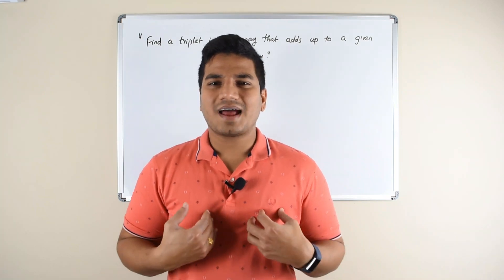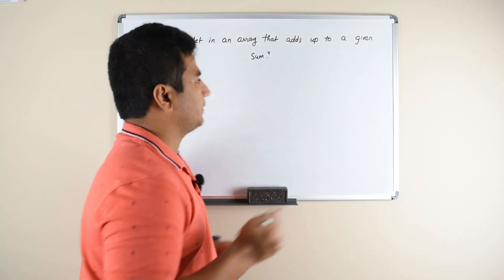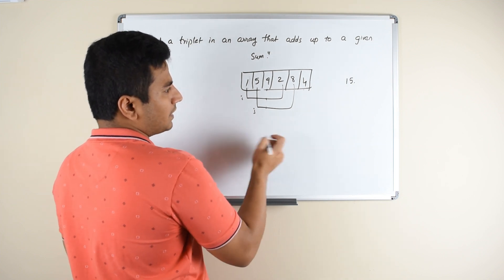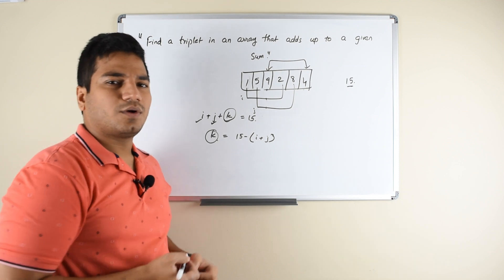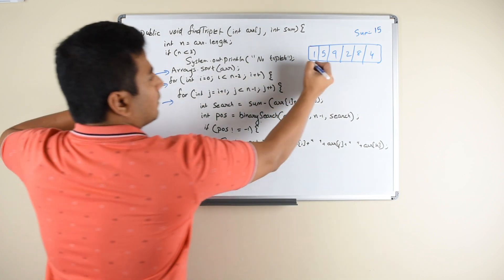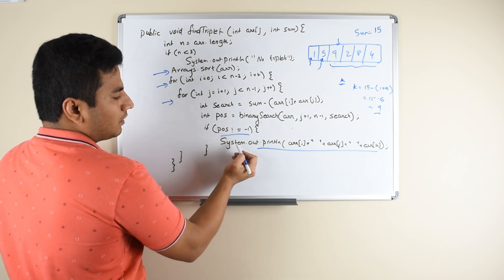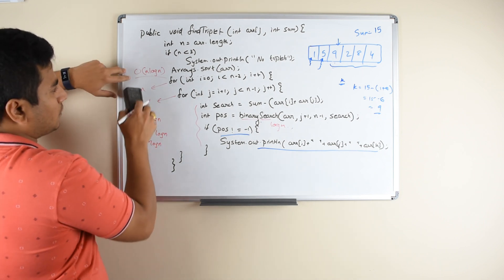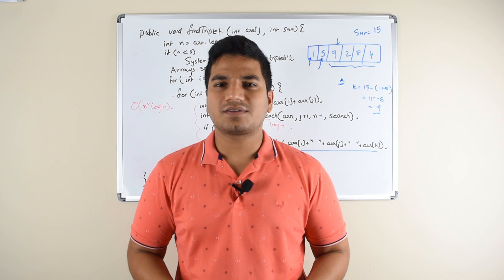Find all triplets in an array with a given sum | Solution - 2 | Using Binary Search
In this video, we are solving a coding question, "Find all the triplets in an array that add up to a given sum".

We have previously solved a question similar to this one in our previous videos, which is to "Find a pair that adds up to a given sum", and you can watch that video in the following link.

When you face interviews with Big Tech companies like Google, Amazon, Facebook, Microsoft, Apple, you may face this kind of questions.
For any coding question, there isn't a single approach or a single solution to solve the problem. There will be multiple ways, and which approach we are going to take purely depends on the complete picture of the question.
This particular question of finding triplets with given sum can be solved in at least four different ways. I am going to show you how you can solve in 4 different ways in this video, and in the rest of the videos in this playlist.

We have already talked about the Brute-Force technique of solving this problem, which is to find all triplets in the array, and check if any of those combinations add up to given sum. The time complexity of Brute-force technique is O(n^3). The complete Brute-Force solution can be found in the following link.

In this video, we are optimizing the Brute-Force technique by reducing the time complexity from O(n^3) to O(n^2logn). The basic idea of the approach is to first sort the array and find the first element of the triplet by iterating over the array, and for each first element selected, iterate over the rest of the array to find the second element. For each of the first and second element selected, we calculate the third element which can add to the given sum and search in the remaining array using Binary Search.

You can find the complete solution in my blog as well, and here is the link for it.